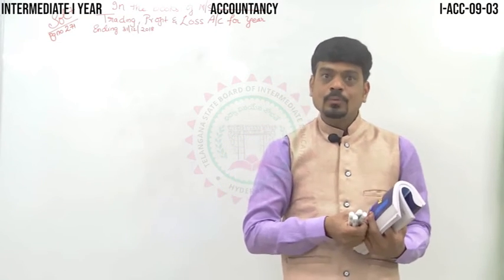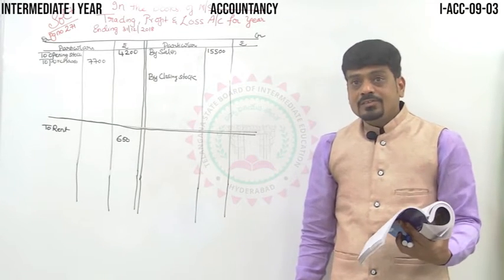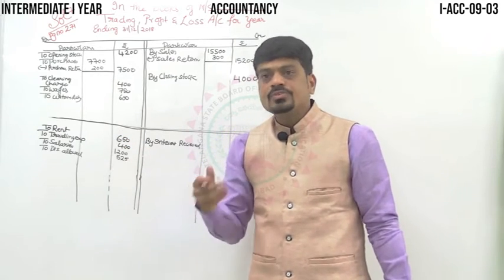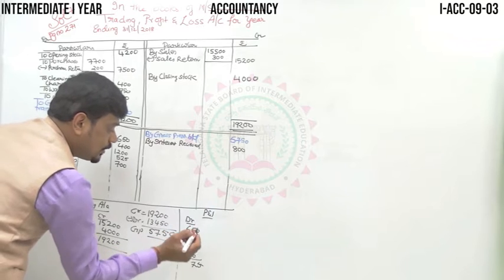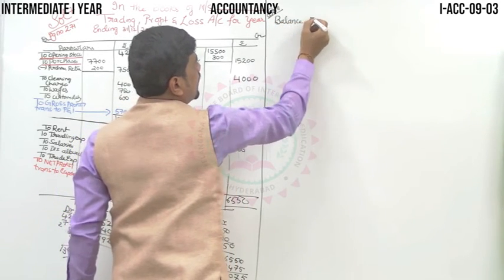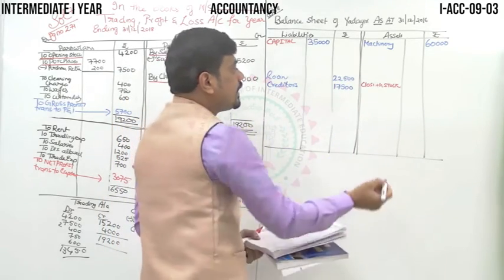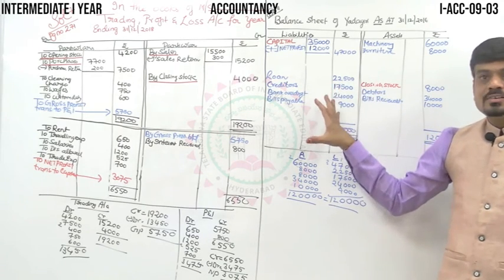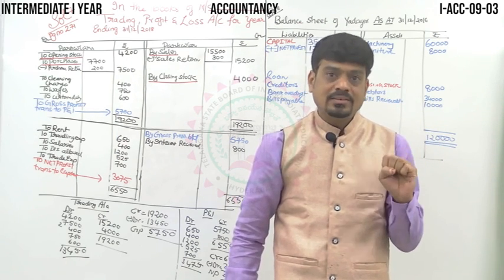Final Accounts 1st Inter ACCOUNTANCY